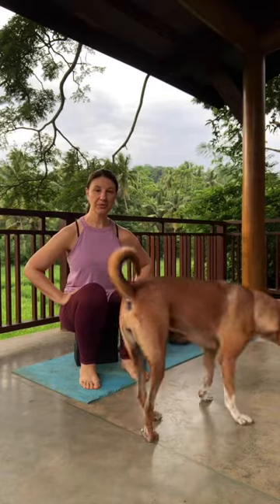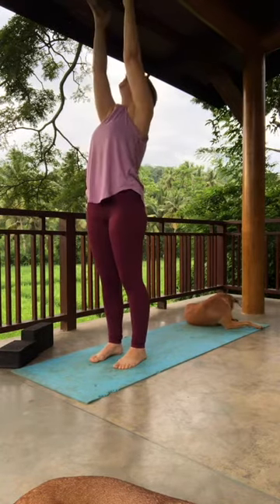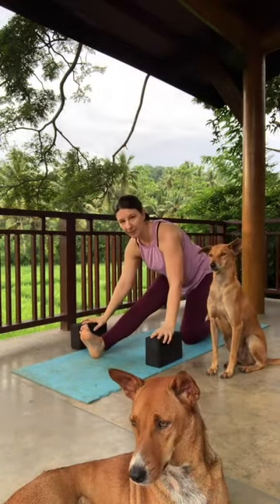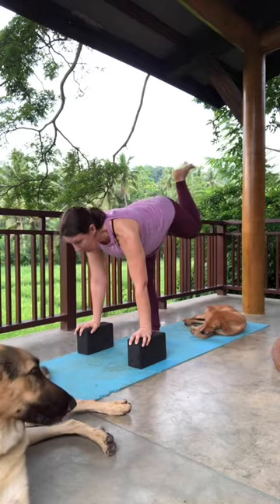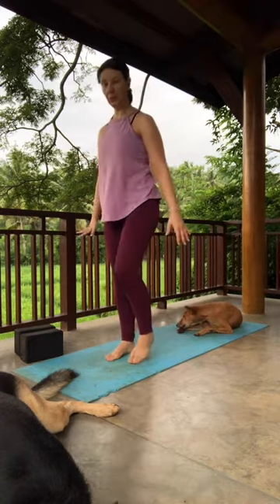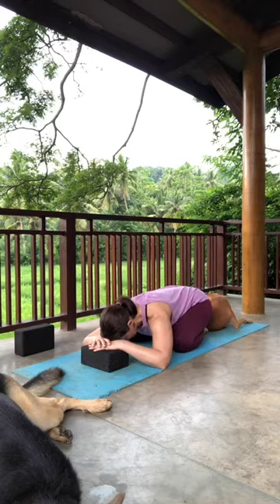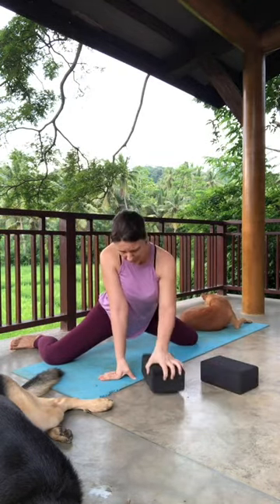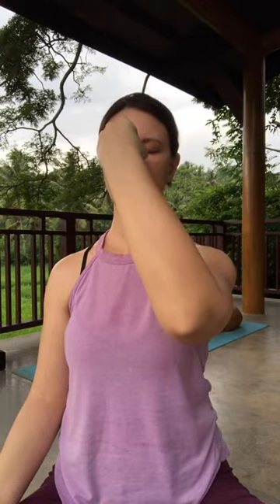Wake & Stretch, July 27: Legs + Pranayama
Today’s Wake & Stretch is focused on the legs; specifically on the hamstrings and quadriceps.
After a dog filled asana practice, Pranayama is the focus; Alternate Nostril Breathing with optional retention.
⚠️**Dogs Barking**⚠️ during savasana.
👉Pose Breakdown: Low & High Lunge, Half Monkey, Side Lunge, Chair Pose, Warrior 2, Triangle pose, Chair pose, Hero pose + more.

Like my classes?
Join me and my 3 dogs every Mon, Wed, & Fri in July for Wake & Stretch; an intuitive home practice.
7:00am IST/9:30pm EDT on Instagram LIVE.
What’s an Intuitive practice?
I follow what my body, my spirit, & my intuition tell me to do AND the flow has no abrupt changes in energy.
Be well.
Remember to breathe.

***Consult your physician or other health care professional before starting this or any other fitness program to determine if it is right for your needs. In consideration of being permitted to participate in Holly R Jahn Yoga classes, you agree to assume full responsibility for any risks injuries or damages, known or unknown, which I might incur as a result of participating in the program. By watching and participating in the video, live or pre-recorded, I acknowledge receipt and acceptance of the terms of the release of the liability waiver.***